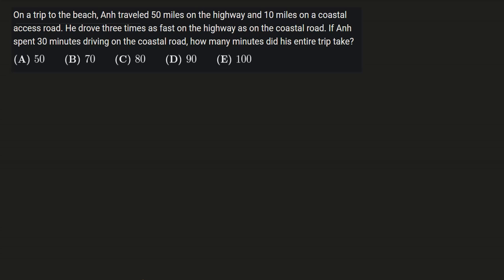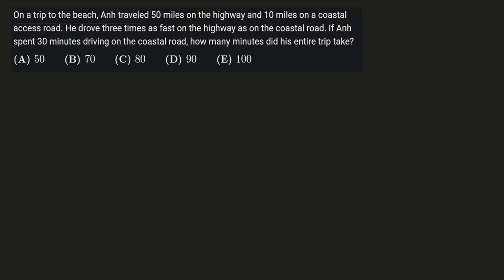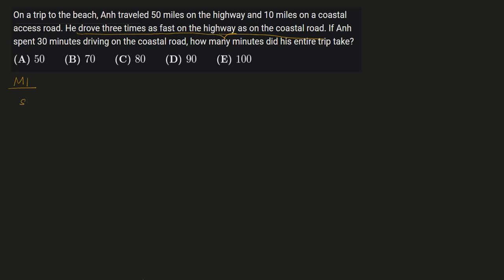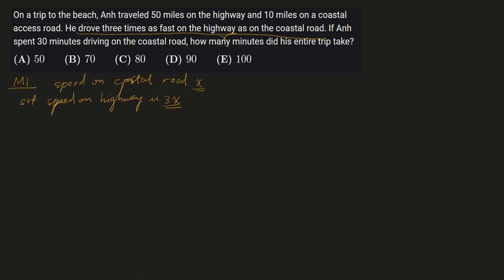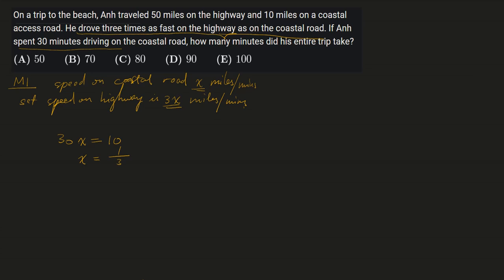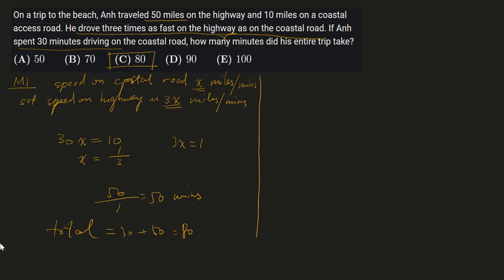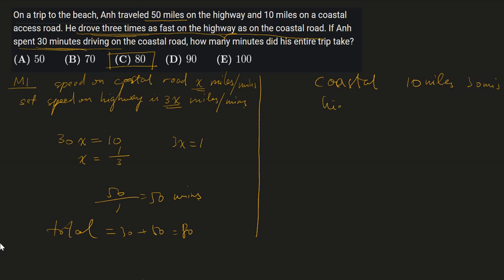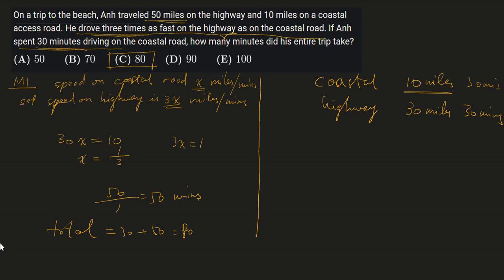AMC8 2018 Problem 6